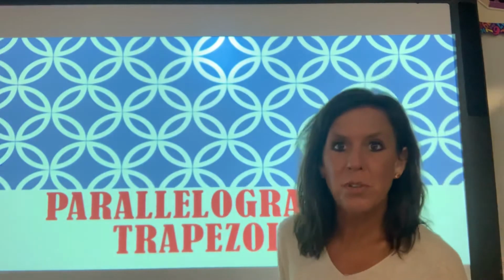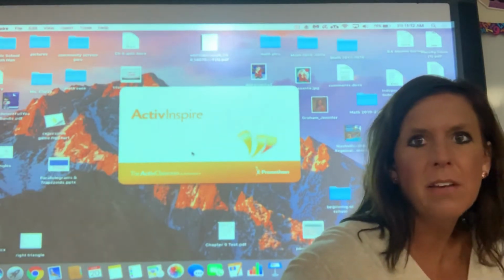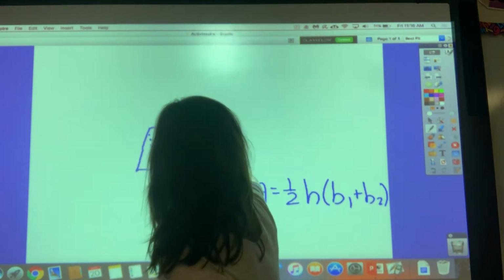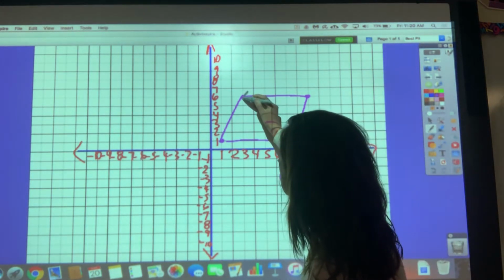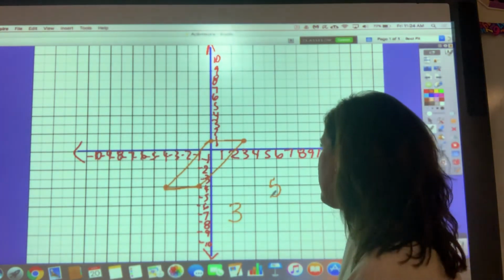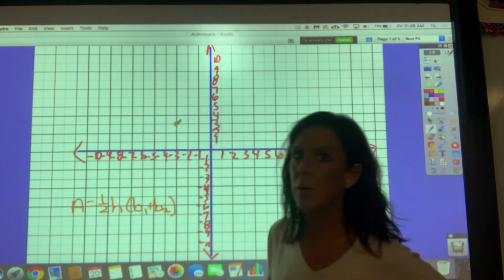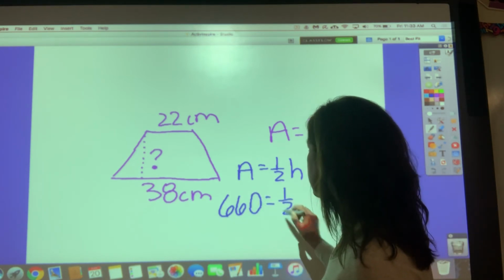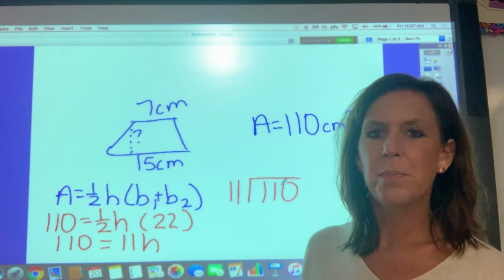March 25, 2020